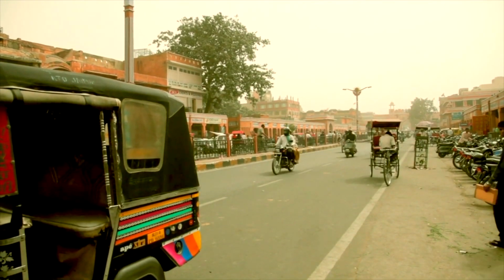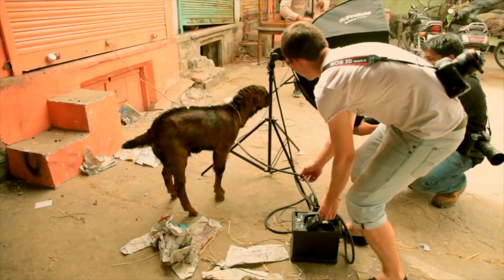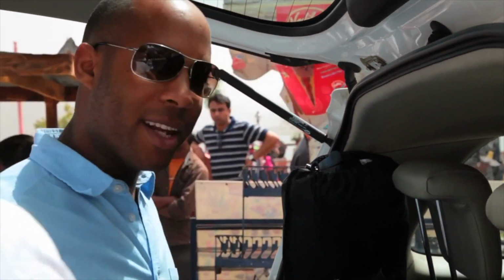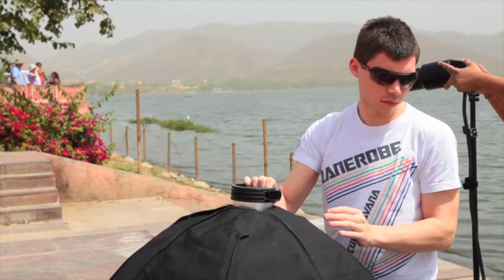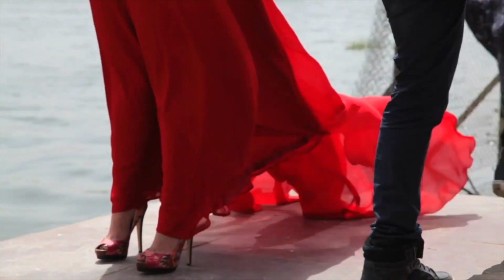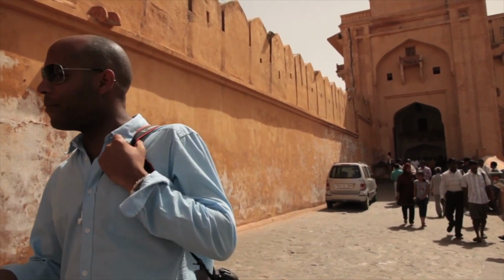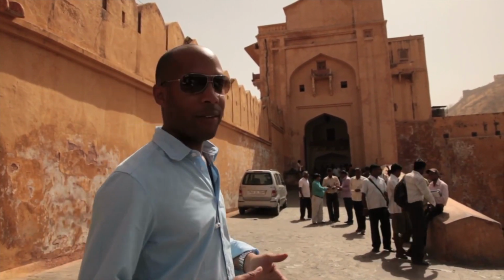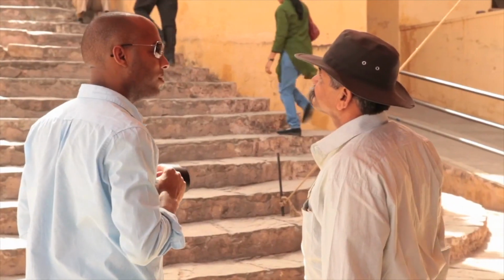Engagement Session - Jaipur India - Behind The Scenes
It's great when you can use your creativity through a combination of photography and travel. Here I photograph an engagement shoot in Jaipur, India.

Notice how I use high powered strobe flashes to create contrast and high drama on location.

Vivida is owned by @SimeonQuarrie. The team are visual innovators, thinkers in the field of video & photo storytelling.